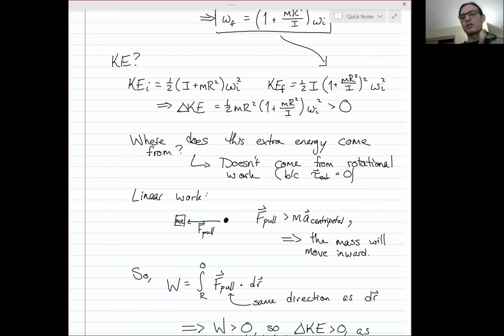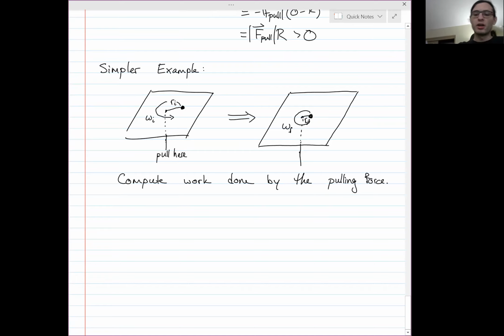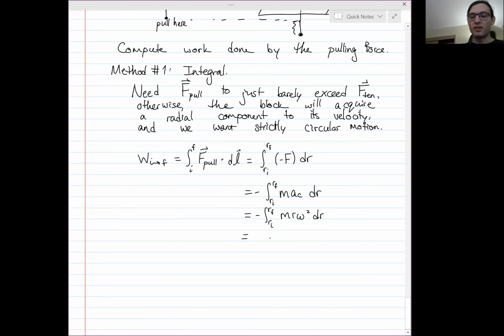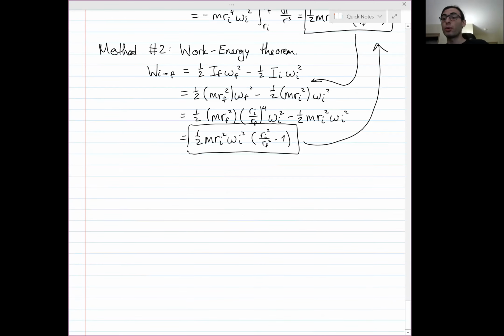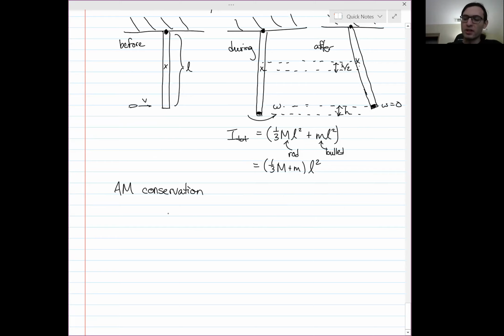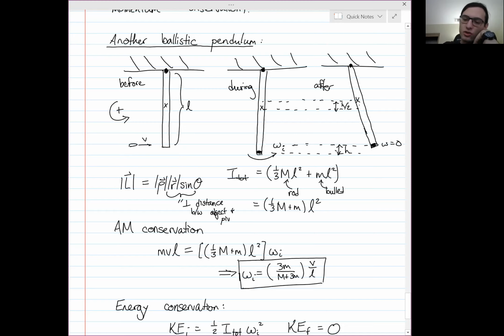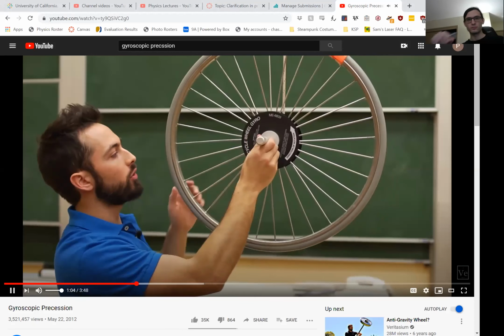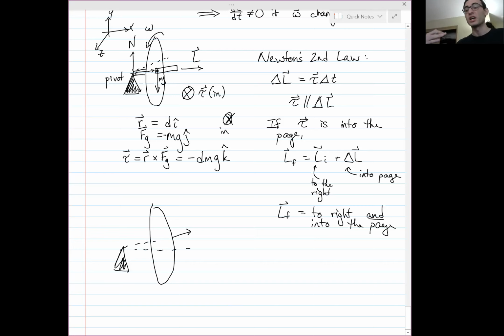Physics 9A - Lecture 23